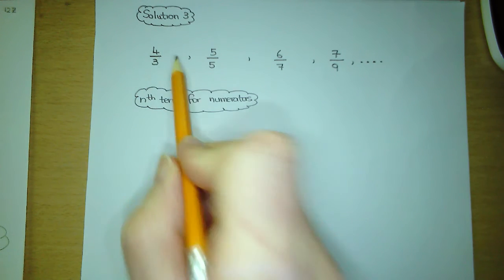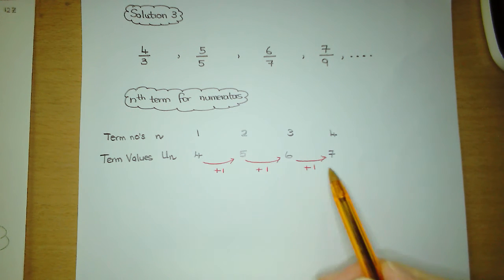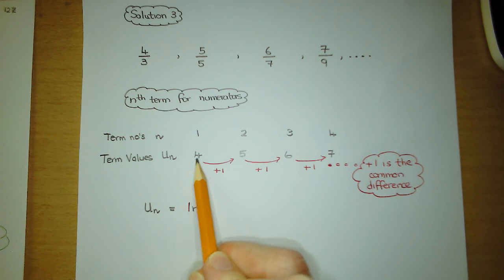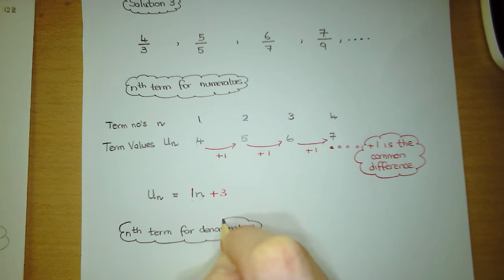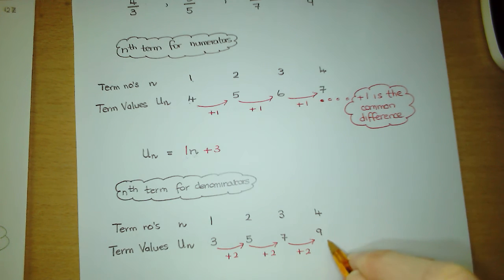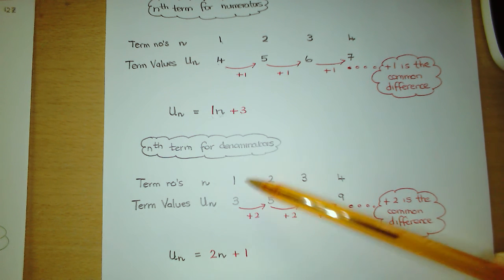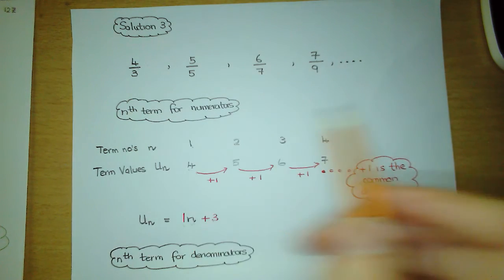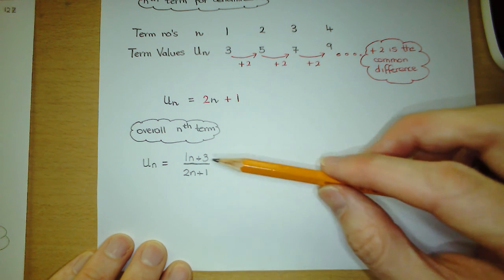Finding the nth term Example 3